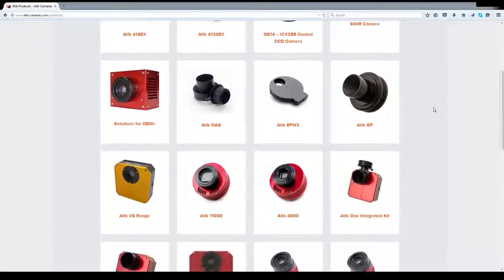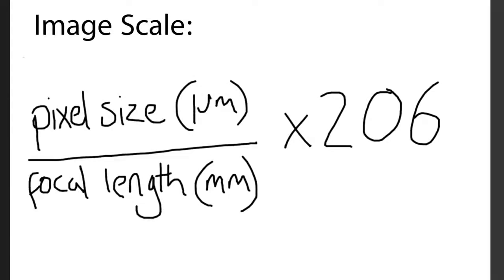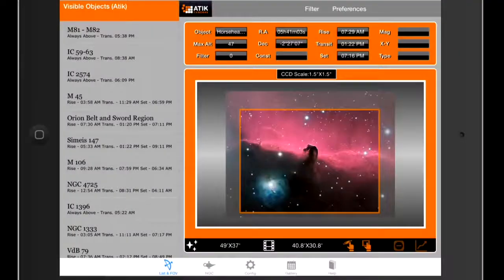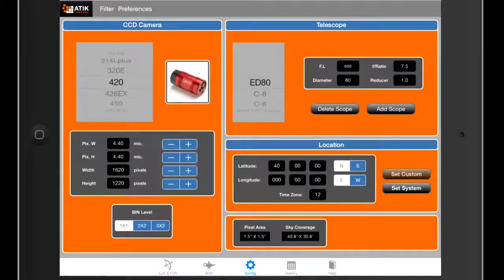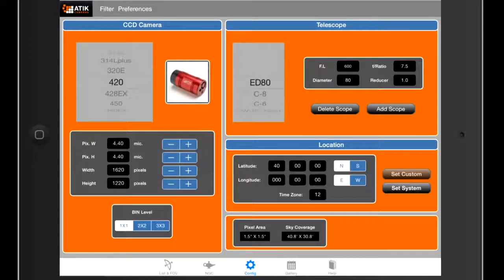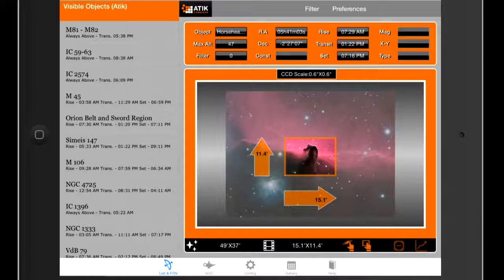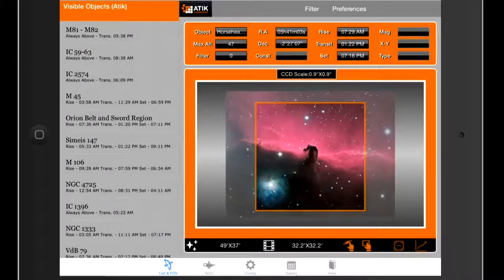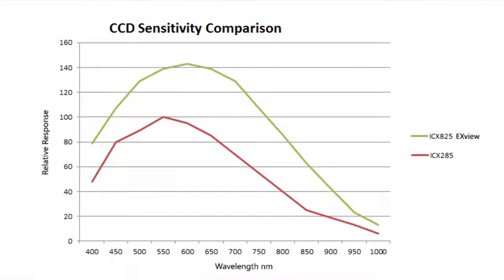How to Choose an Atik Camera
Atik are class leaders in the production of cameras for astrophotography. Take a look at their guide on choosing which Atik Camera best suits your needs, and compliments the equipment you plan on using it with.
Video with thanks to Atik CCD Cameras, and Ktec Telescopes Ireland are Irish retailers.